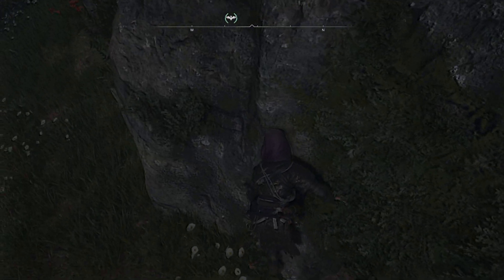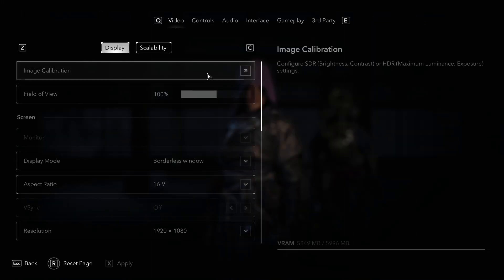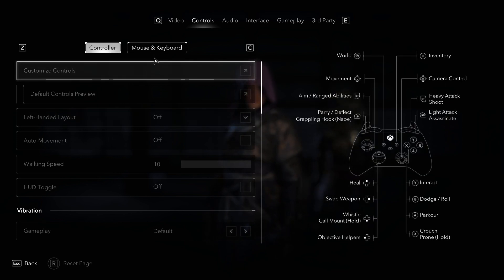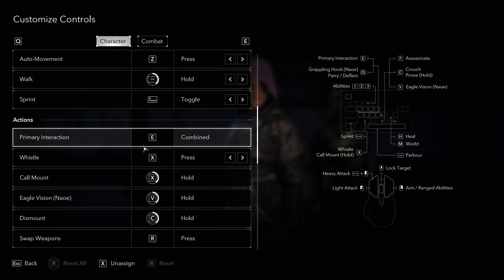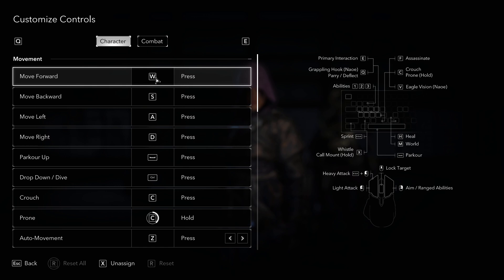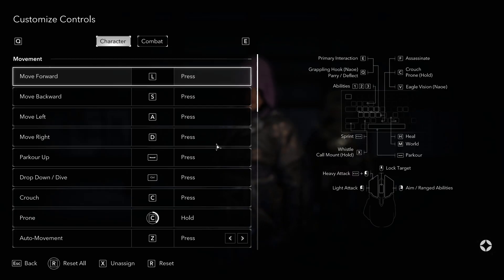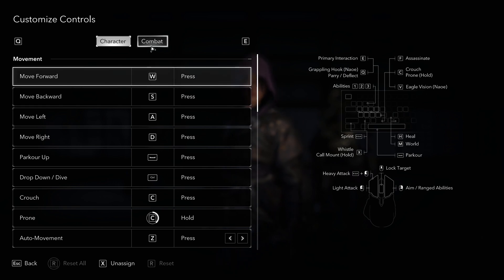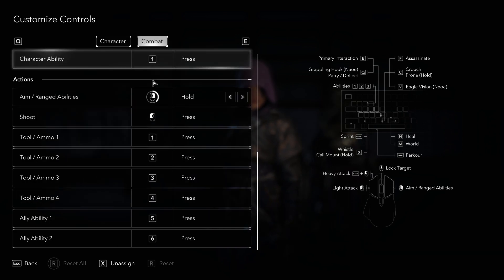How to Change Controls in Assassin's Creed Shadows PC